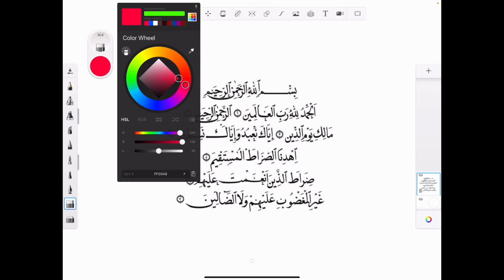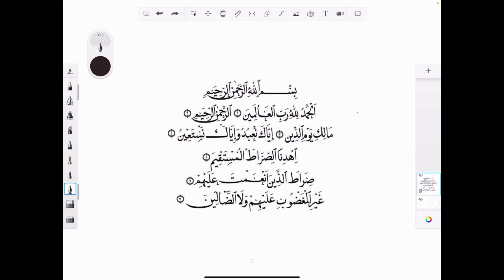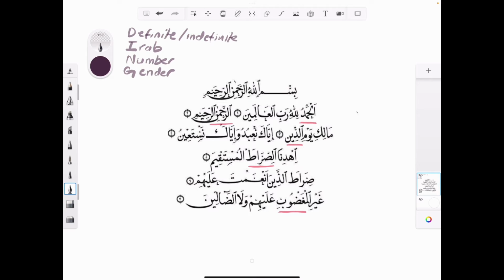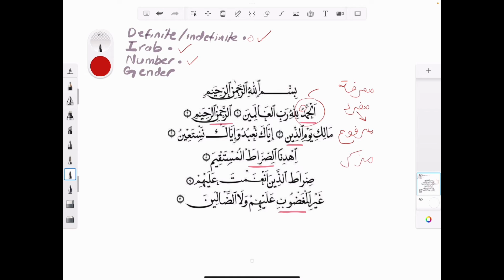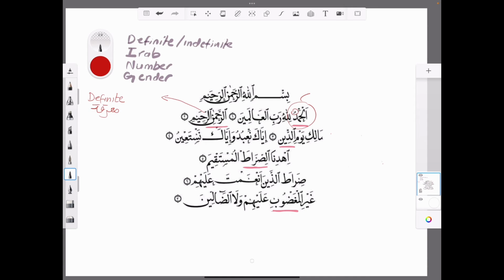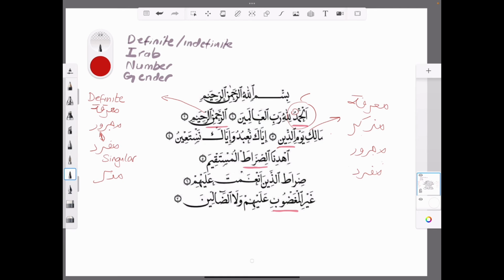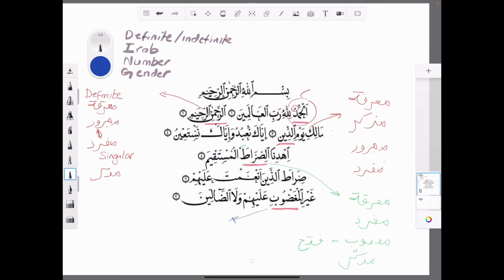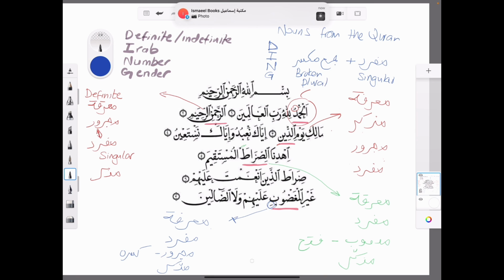2.8 Introduction to Nouns - Practice with singular and broken plurals